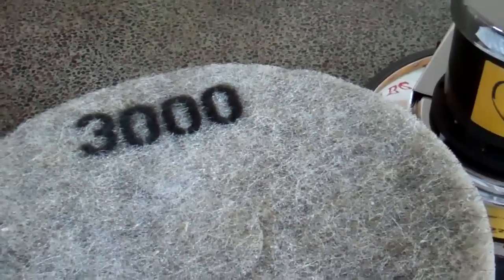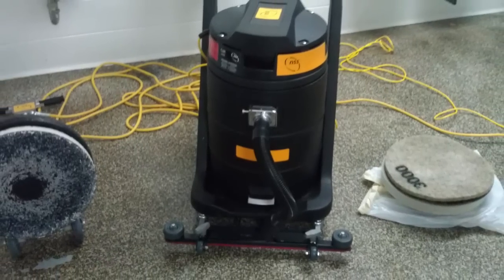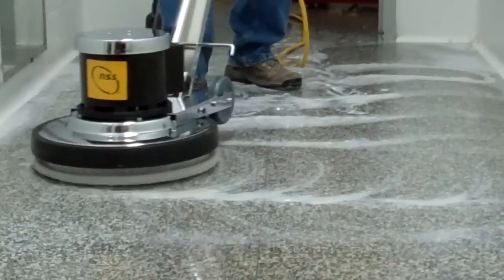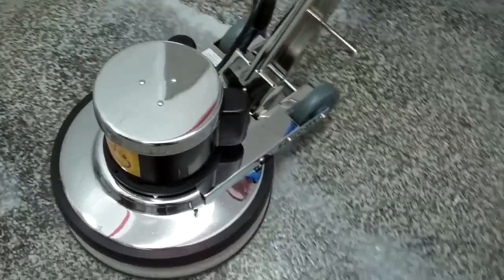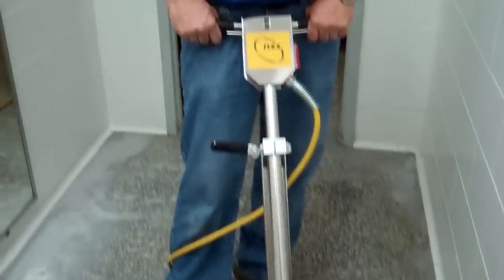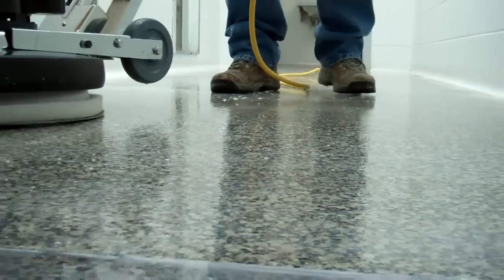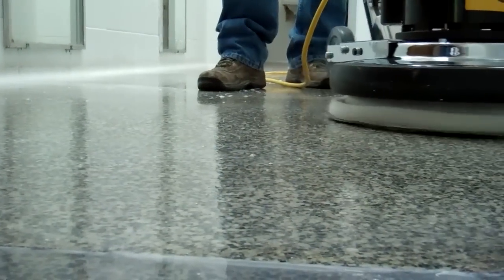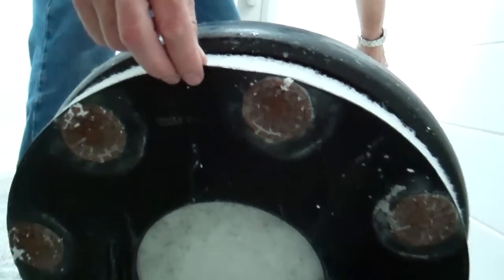Terrazzo Polishing Without Chemicals | GranQuartz Diamond Polishing System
FlexPAC always strives to find innovative solutions to improve our customers operations. While we usually let our customers tell us their business problems and then solve them, this solution solved alot of issues for our customers. By using the diamond grinding system our customers can cut out nearly all chemical costs, save tons of money in labor costs and maintain a safer environment both in their facilities and for the planet.

Cut chemical costs, cut labor time, make your building and the environment safer...all for the cost of some floor pads?

Who wouldn't want to demo that system?